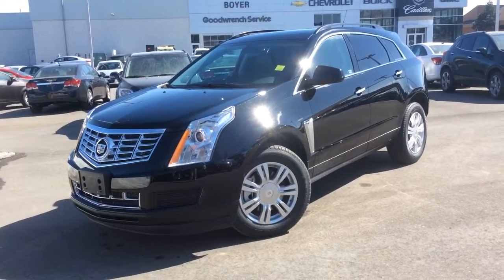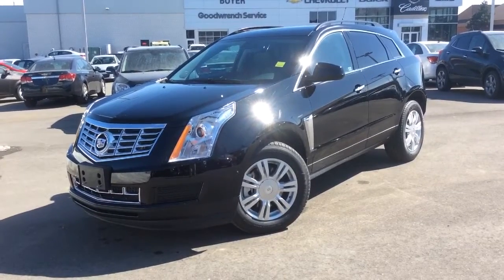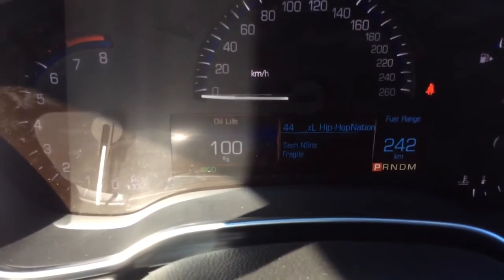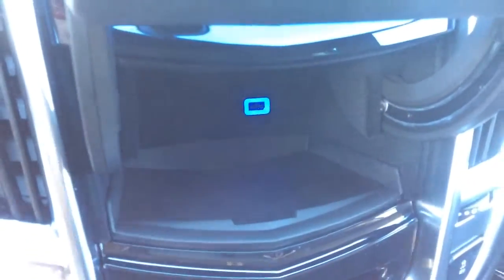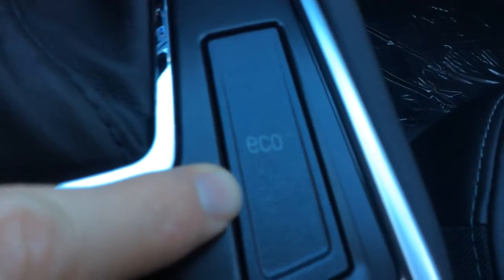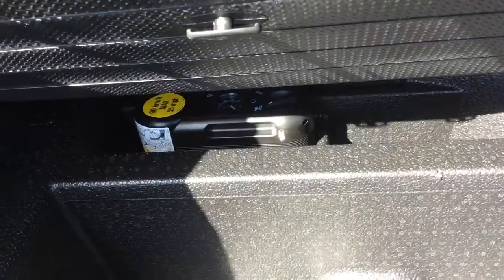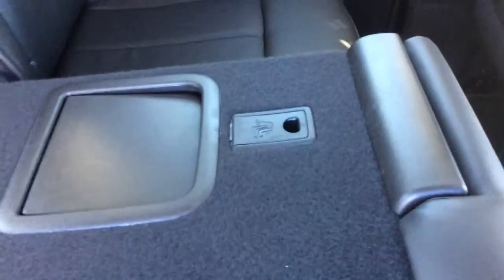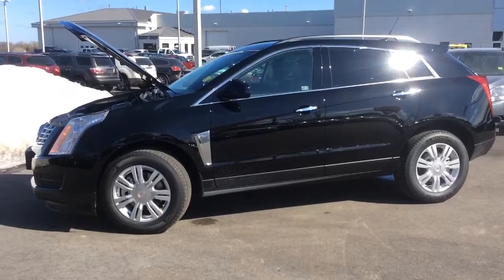New 2014 Cadillac SRX Walkaround | 140537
This Cadillac SRX is the Base trim level but still doesn't shy away from its luxury reputation. You will always be comfortable in the heated leather front bucket seats and 8-way power adjustable driver seat. Once you are inside, Turn on your CUE system to control your dual zone automatic climate control, and pair up your device through Bluetooth. Once you are done connecting your device you will then be able to make phone calls and stream your music through your 8 speaker Bose sound system. You can do all of this quite easily by using the steering wheel controls. Come check it out at Michael Boyer Pickering and come take this SRX out for a test drive!